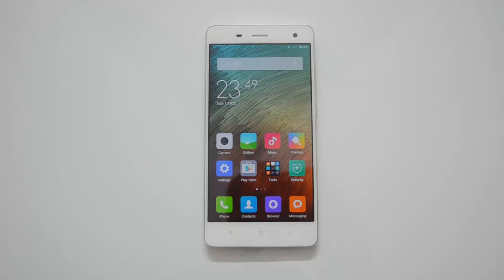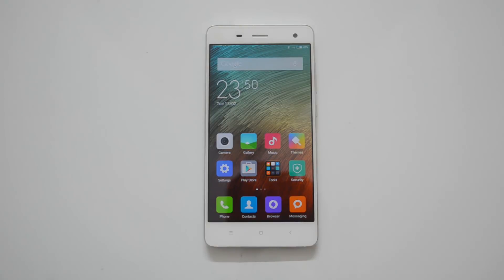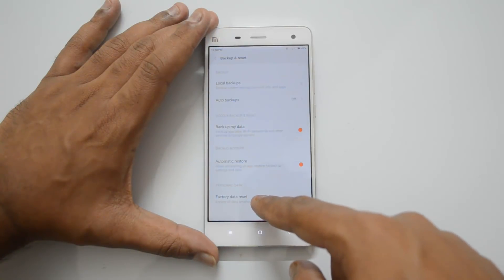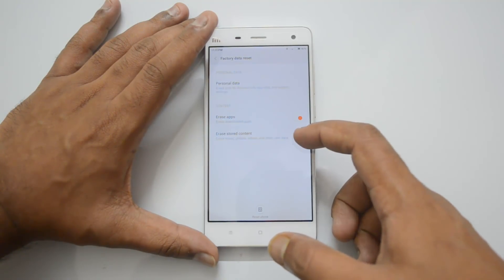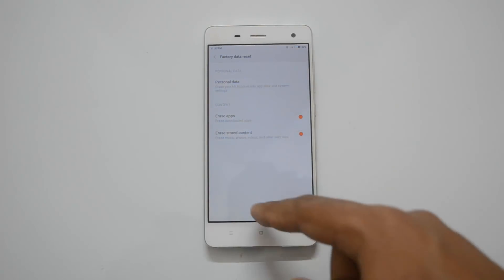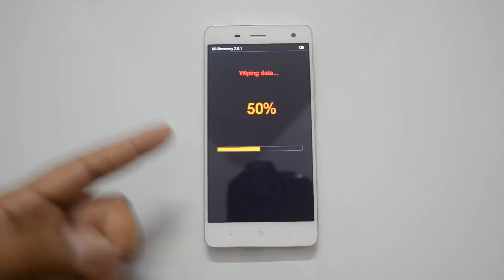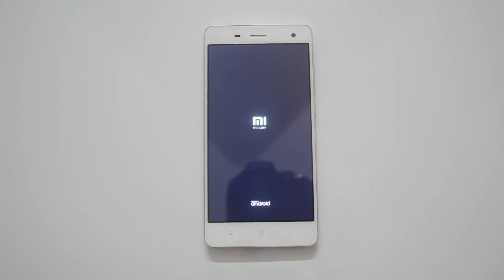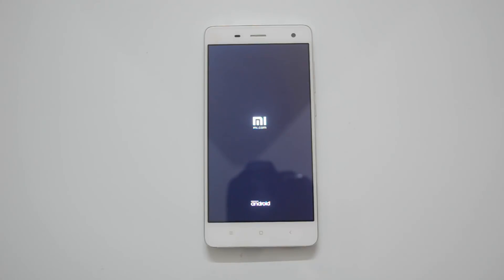How to Reset Xiaomi Mi4 to Factory Settings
Quick video on how to reset your Xiaomi Mi4 to factory settings by wiping all the personal data and apps installed.